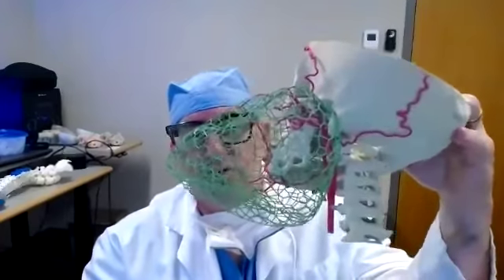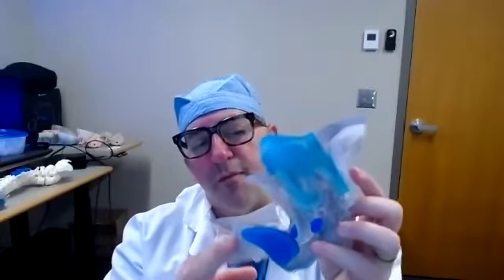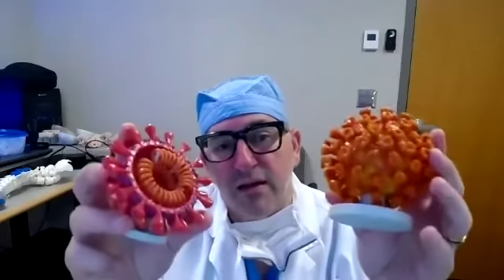3D Printing Helps Patients and Medical Teams | FULL VIDEO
3D printing can provide an exact replica of a body part. But the printing process is not building or molding the model in traditional ways. The technology creates a solid 3D object by taking thin imaging slices from computer files. Mayo Clinic has been working with 3D printing for at least 16 years, applying it to clinical and surgical areas.
"And one of the many benefits we have from 3D printing is the ability to inform the patient," says Dr. Jonathan Morris, a Mayo Clinic neuroradiologist.
In this Mayo Clinic Q&A podcast, Dr. Morris explains how 3D printing works and how medical teams have used it during the COVID-19 pandemic.